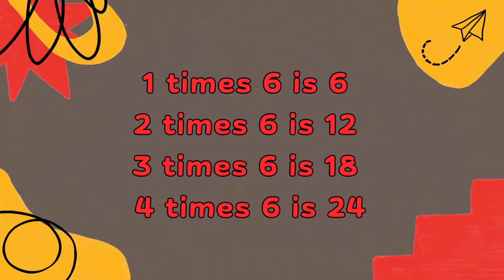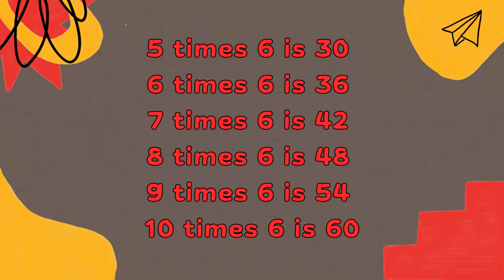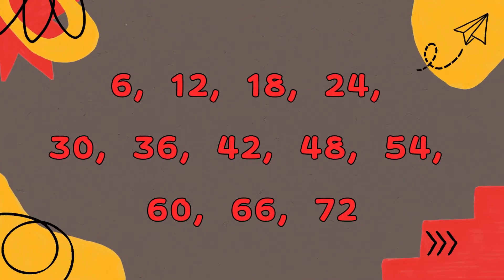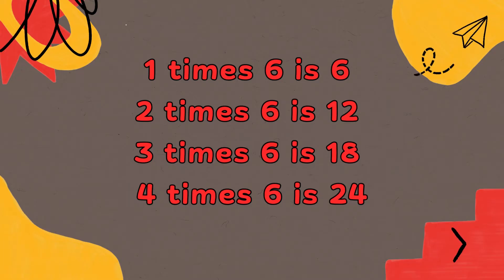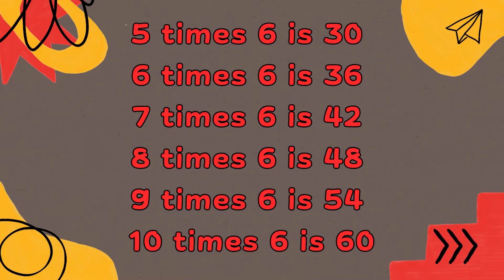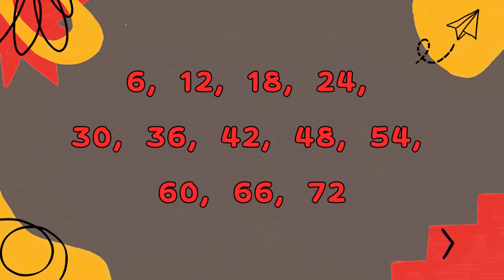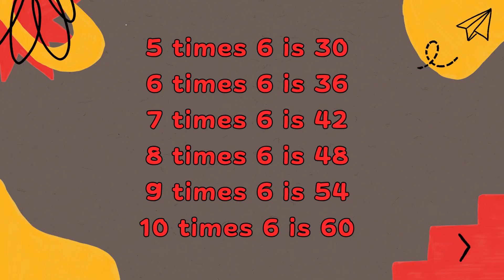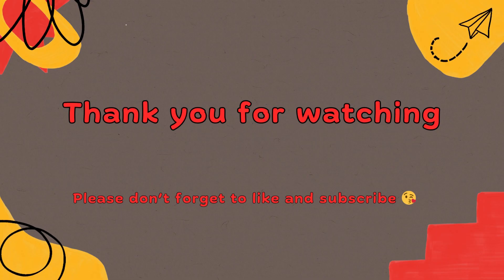The 6 Times Table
Sing and learn the 6 times table!